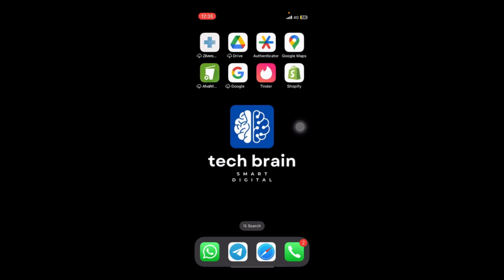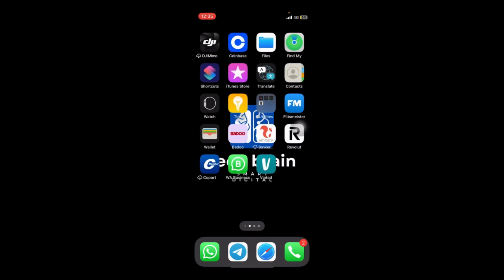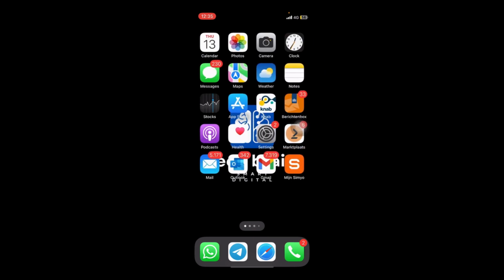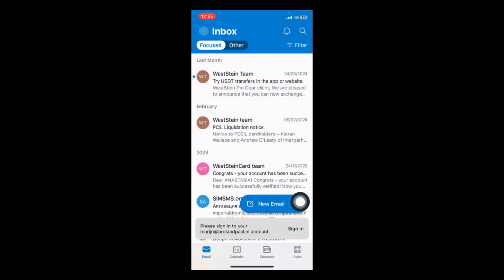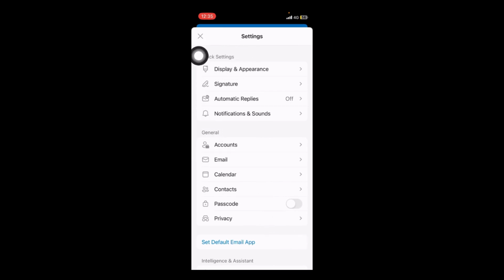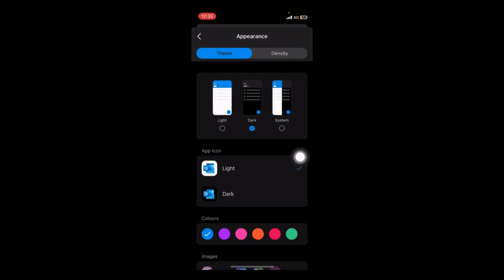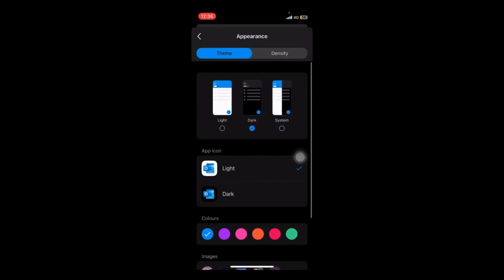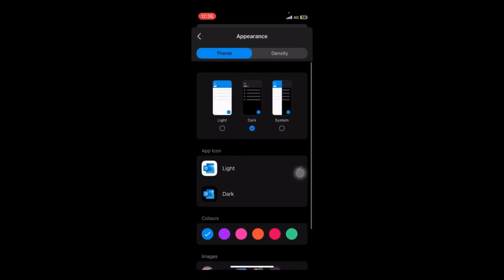How To Turn On Darkmode On Outlook App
In this video, you will learn... How To Turn On Darkmode On Outlook App  just by following this easy step-by-step tutorial!